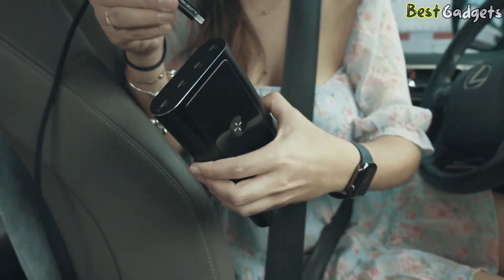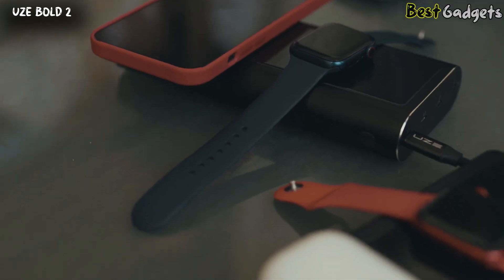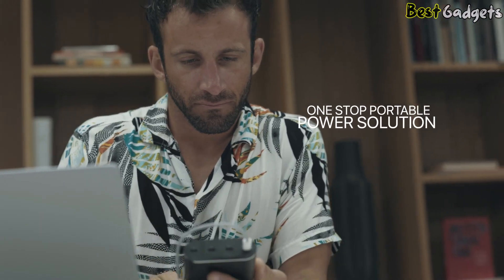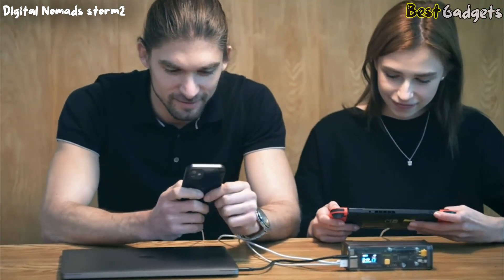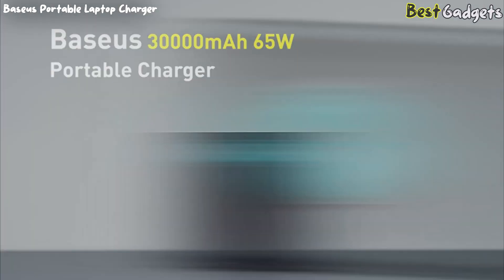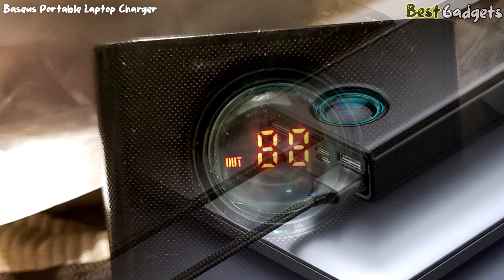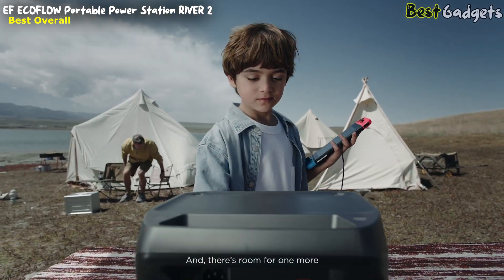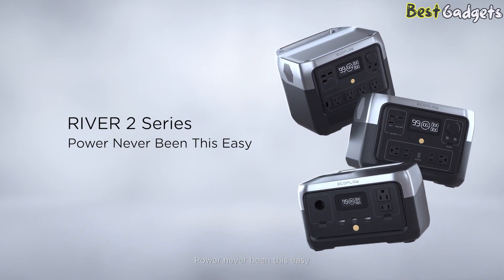Best Laptop Power Banks 2023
Best Laptop Power Banks
➜ Links to the Best Laptop Power Banks we listed in this video:
00:00 Intro
✅5. UZE BOLD 2 Power Bank - 00:30

✅4. Digital Nomads storm2 - 02:20

✅3. Dell Power Companion - 03:37

✅2. Baseus Portable Laptop Charger - 04:33

✅1. EF ECOFLOW Portable Power Station RIVER 2 - 06:14

We have just laid out the top 5 Best Laptop Power Banks. In 5th place is the UZE BOLD 2 Power Bank. In 4th place is the Digital Nomads storm2. In 3rd place is the Dell Power Companion. In 2nd place is the Baseus Portable Laptop Charger. In 1st place is the EF ECOFLOW Portable Power Station RIVER 2!